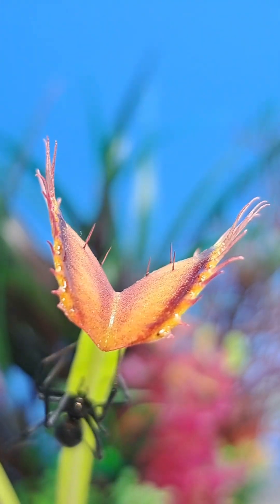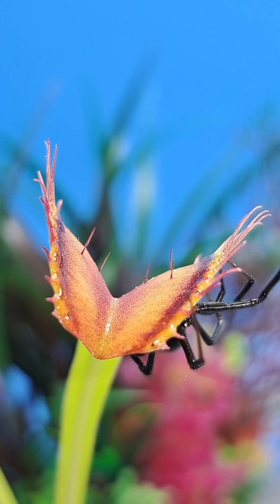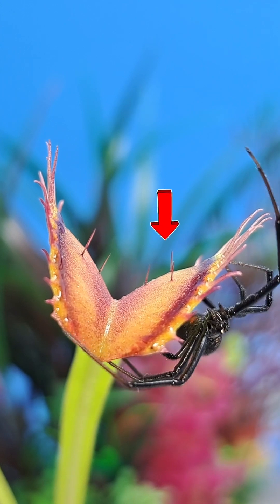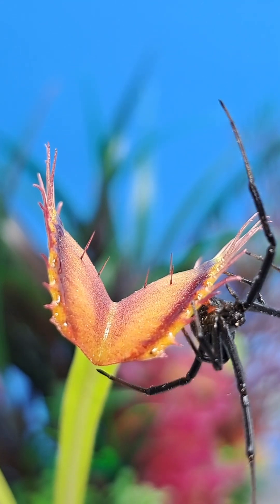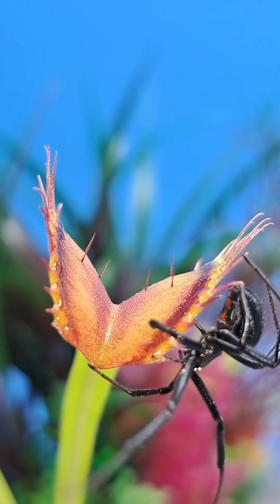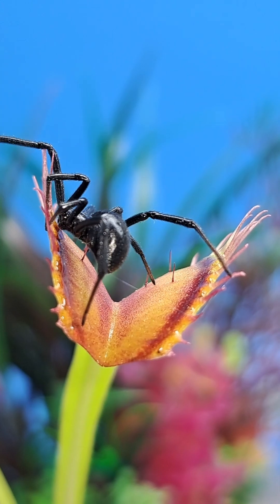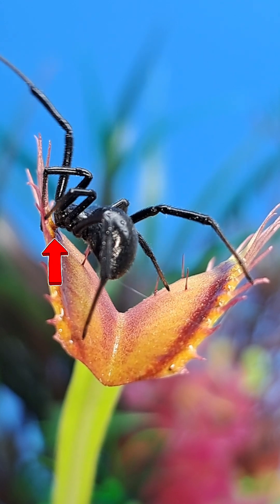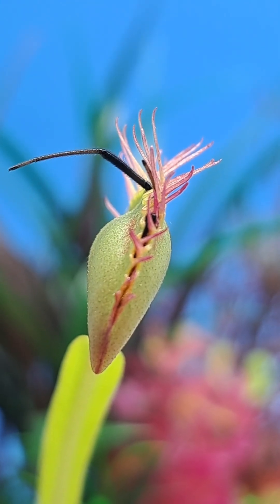Can the Venus fly trap catch the black widow spider?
My Venus fly trap absolutely obliterated it's meal. It made super quick work of the black widow spider that came looking for more nectar. The speed the trap showed when closing on the spider was lightning quick, and surprising to see. I was especially happy with this capture as it was from a carnivorous plant that I have been growing under artificial light. That speed tome was a sign of great health the Venus fly trap. The spider will now be consumed for between 2 to 3 weeks. Really hoping with the health that the plant showed that it is closer to that 2 week mark.